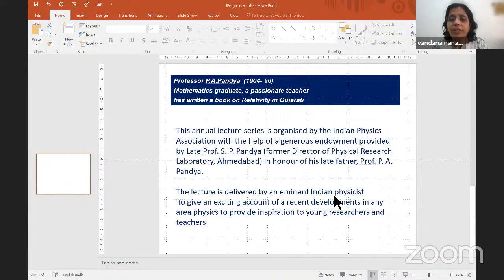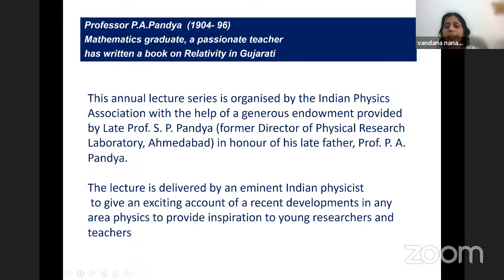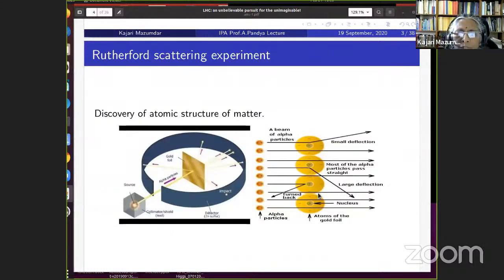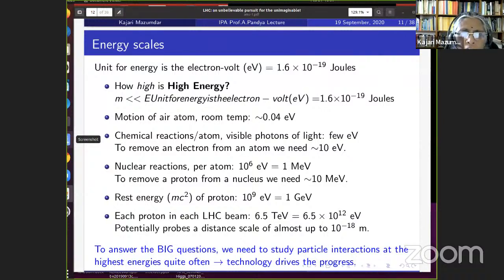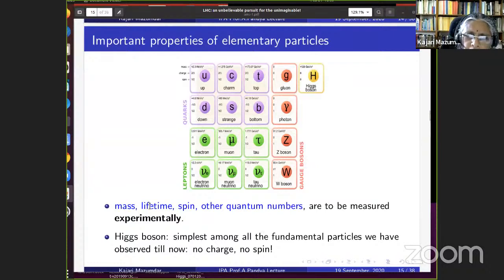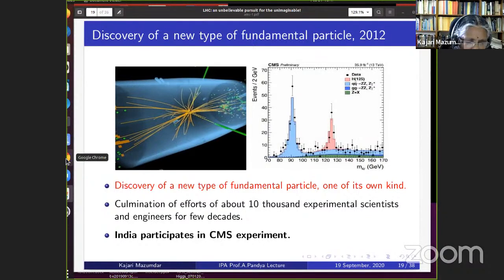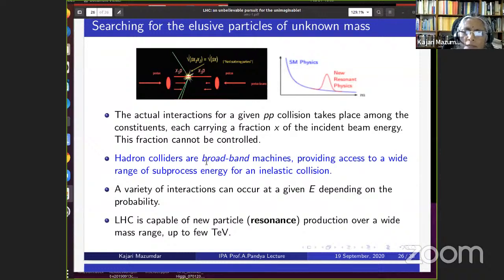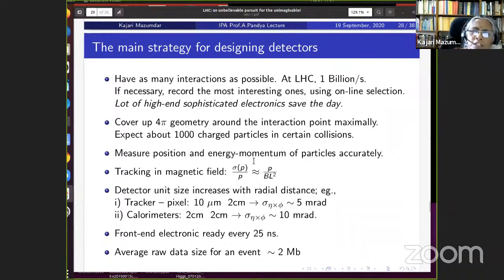IPA P A Pandya lecture 2021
IPA P A Pandya lecture (Prof. Kajari Mazumdar)